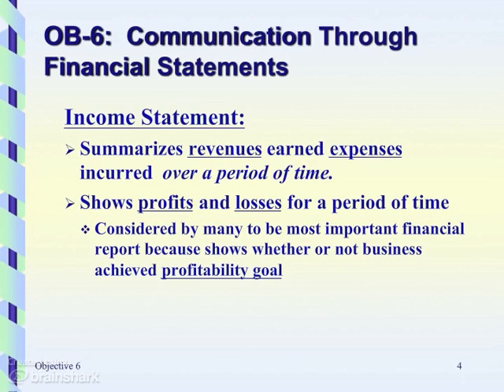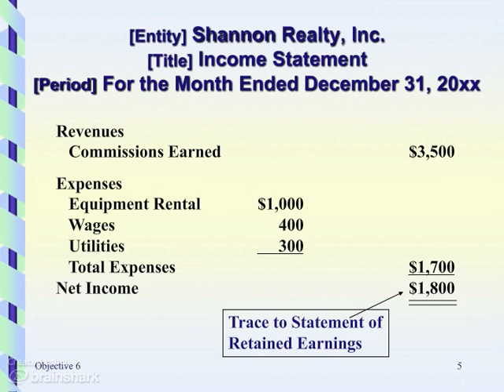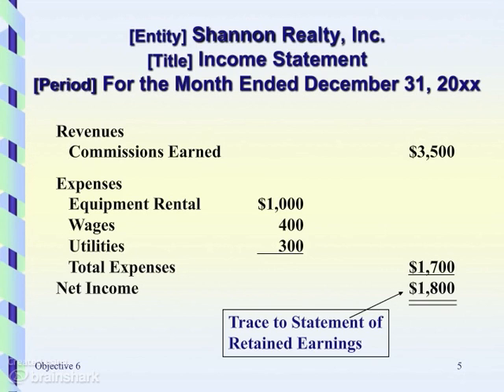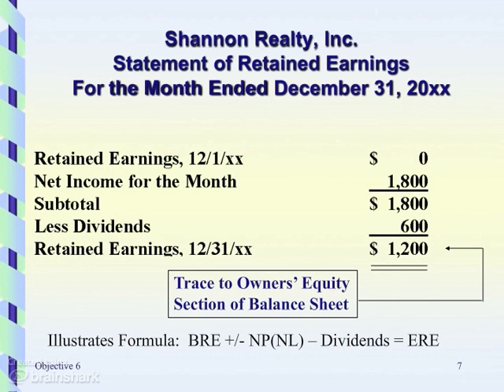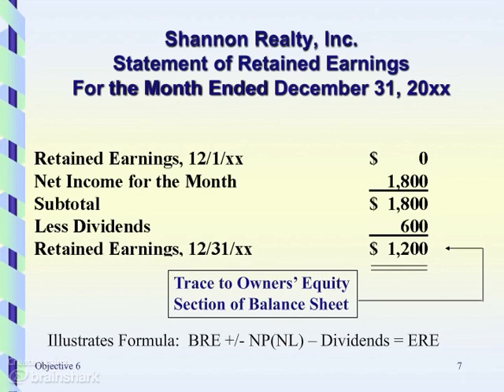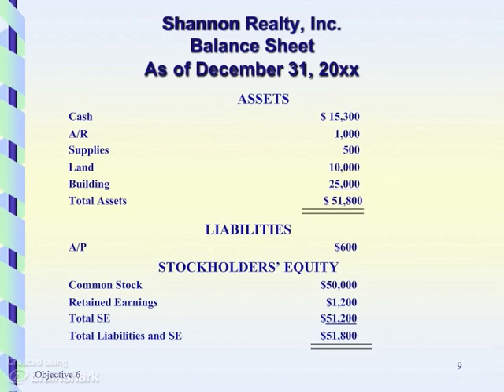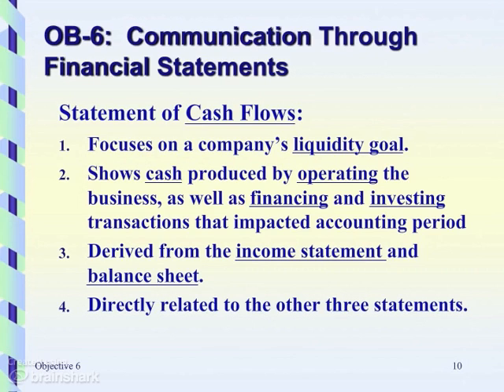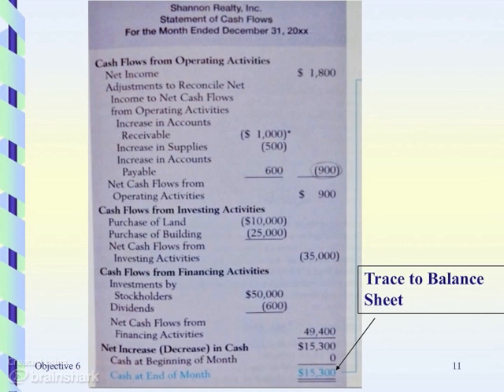CAS2-01-6 - Uses of Accting Info & Finl Stmnts - Overheads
- Students will learn about the four financial statements prepared by corporations.